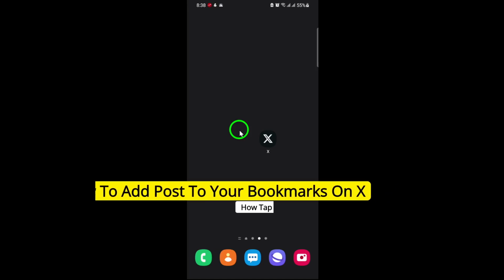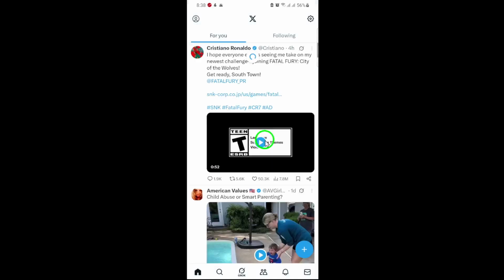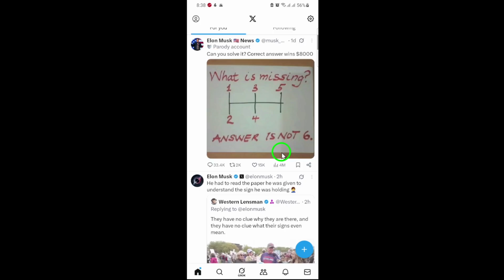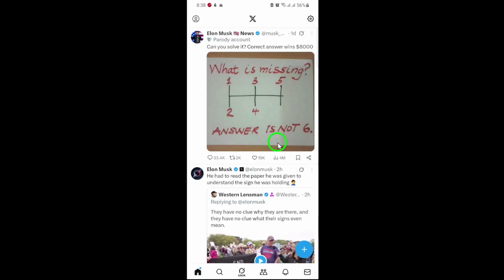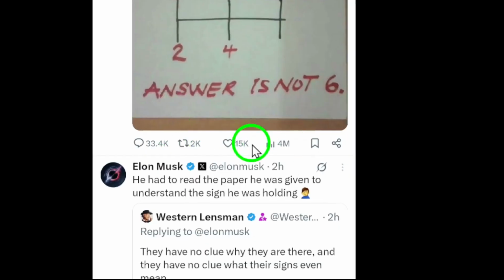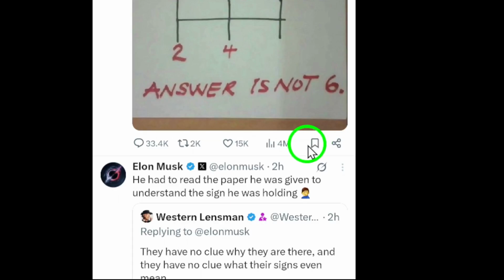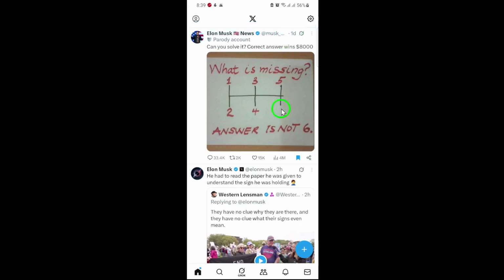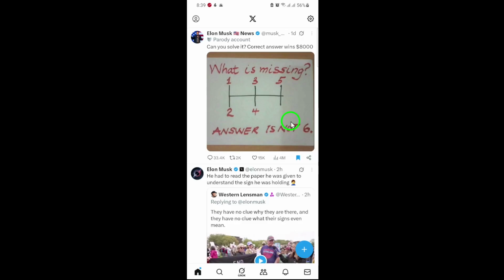How To Add Post To Your Bookmarks On X (Updated)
Learn how to add posts to your bookmarks on X with this updated guide! Bookmarking is a great way to save posts for easy access later. Follow these simple steps to start organizing your favorite content today.

1. Open the X app

2. Find the post you want to bookmark

3. Tap the share icon (three dots) under the post

4. Select "Bookmarks"-
Timeline:
00:00 Start
00:12 How to do it
01:05 End